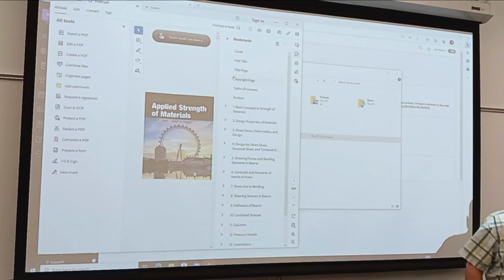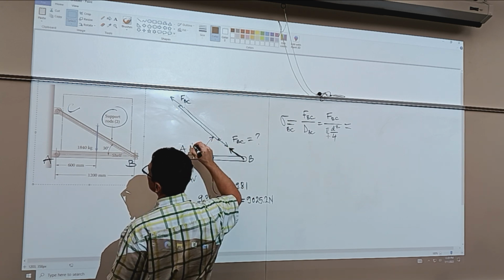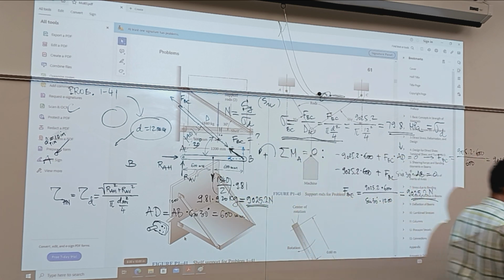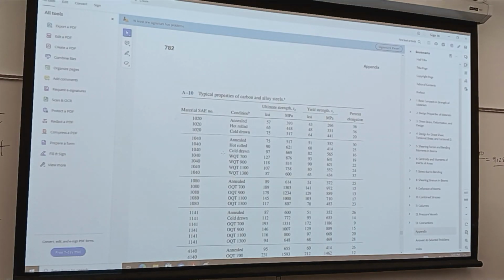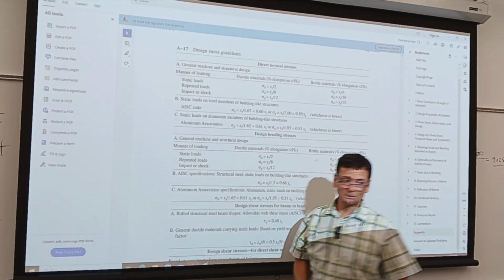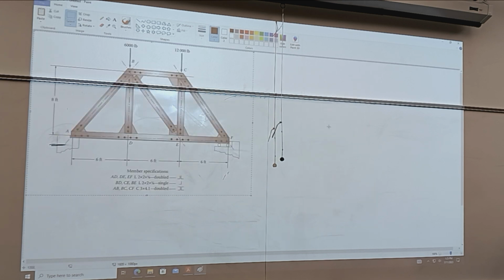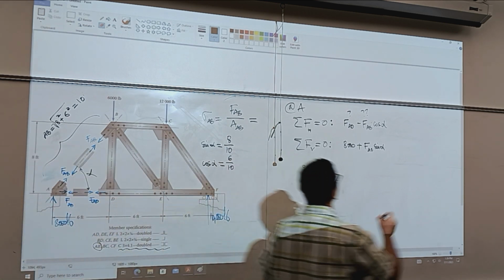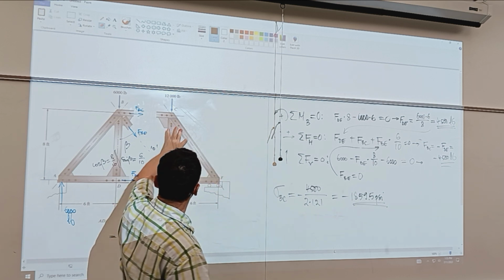Strength of Materials lecture 02